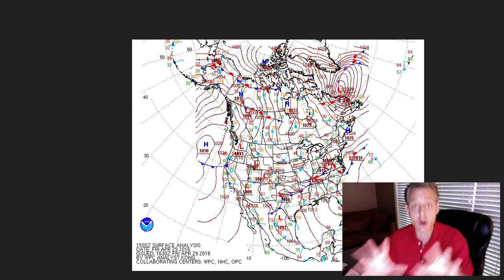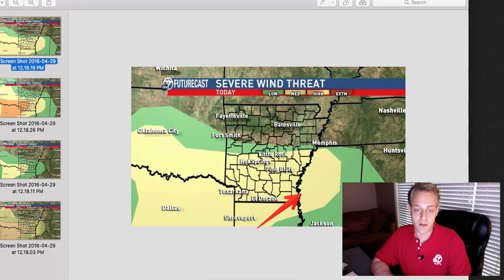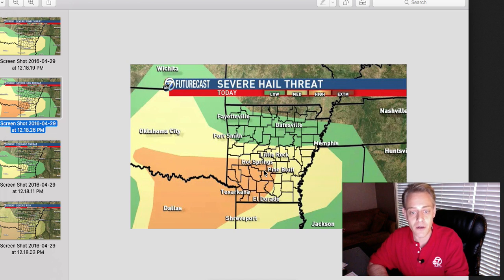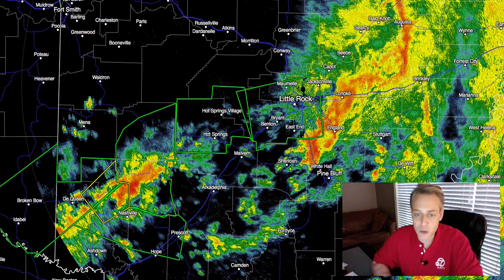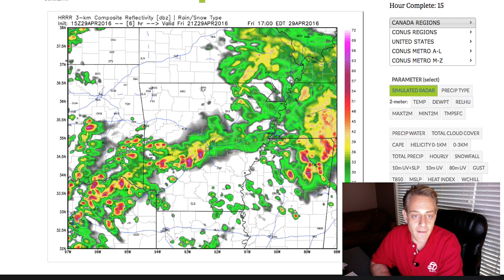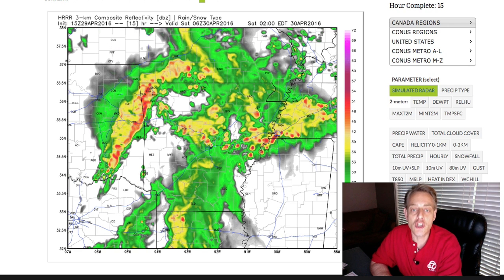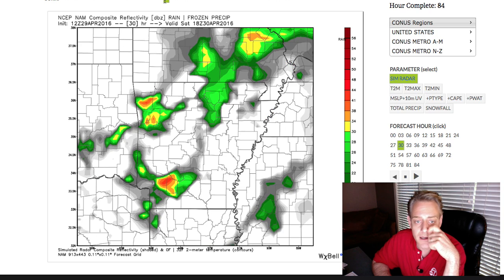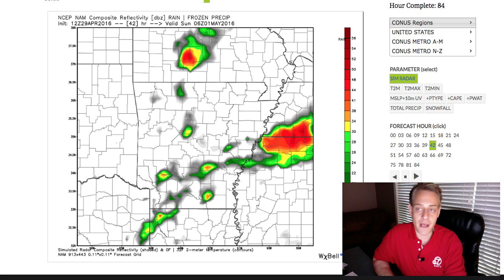FridayBlogomania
Possible severe thunderstorms Friday April 29th and Saturday April 30th 2016